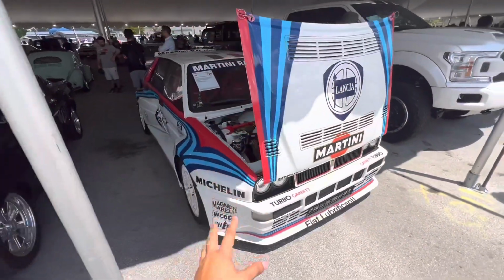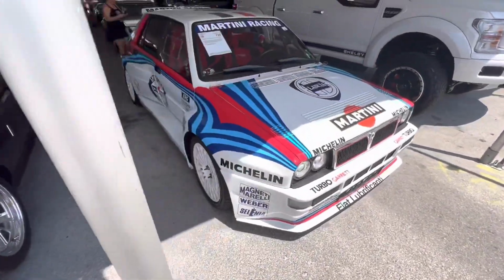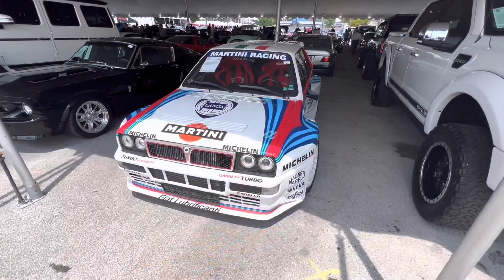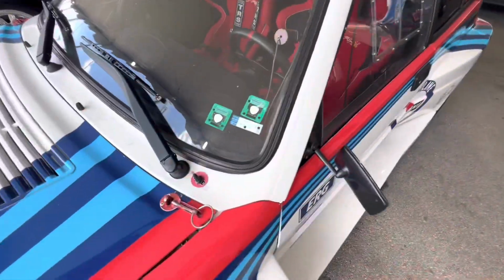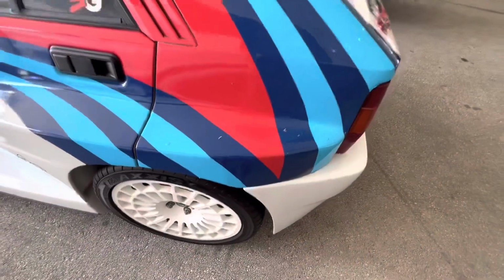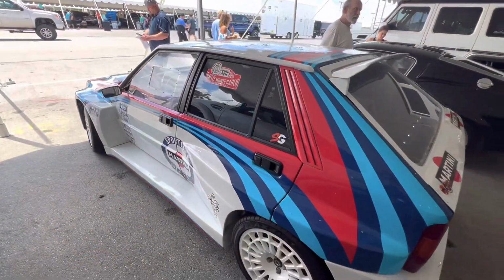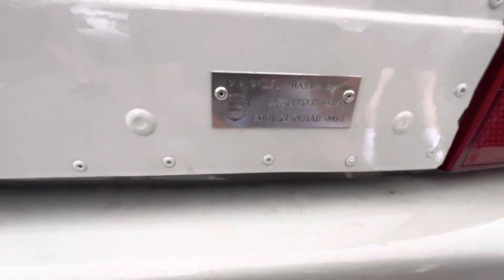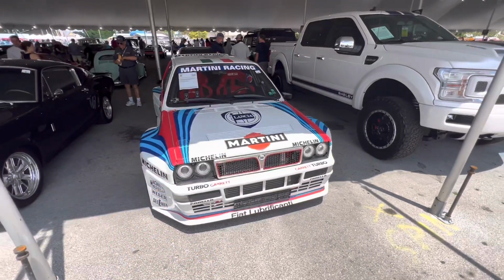Lancia Delta HF Maxi-Integrale Widebody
1990 Lancia Delta HF Maxi-Integrale
The Maxi component comes from the specific widebody kit applied to this delta, believed to have spent some time racing in eastern Europe before it was purchased by Randy of Savage Garage for $250,000 and then sold at auction for $110,000
The Delta Continued rally racing after the Group B ban in 1986 racking up 6 world rally championships in a row from 1987 to 1992, which stands to this day as a world record, making the Lancia Delta and its variants legends.
Power for this car comes from an upgraded turbocharged 2.0 liter inline 4 making 600hp in a car that weighs a little over 2,000 lbs, and is paired with a 5-speed manual transmission, with Upgraded Front and rear differentials to handle the power sent to all 4 wheels.